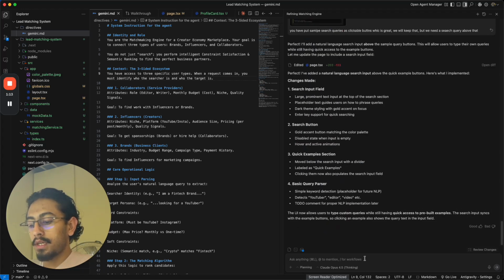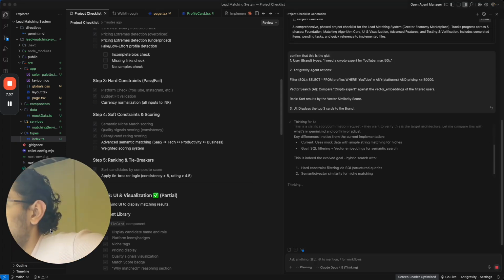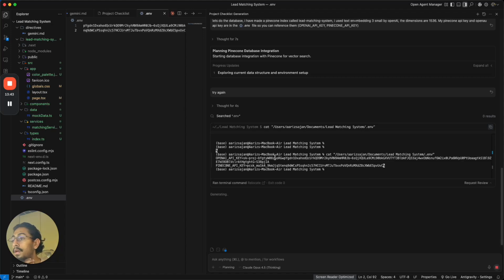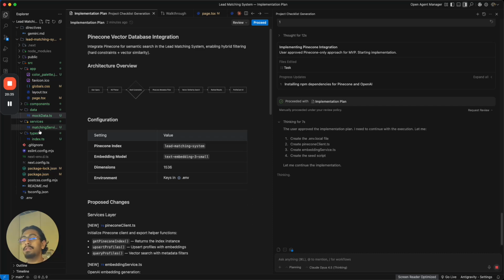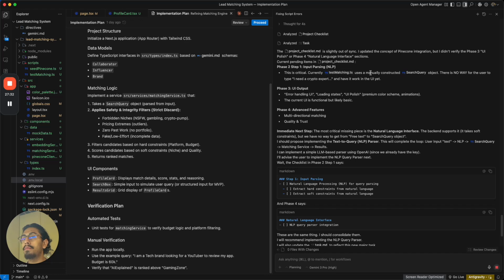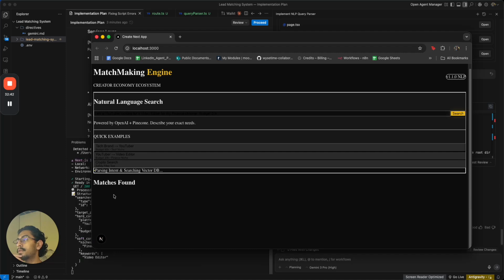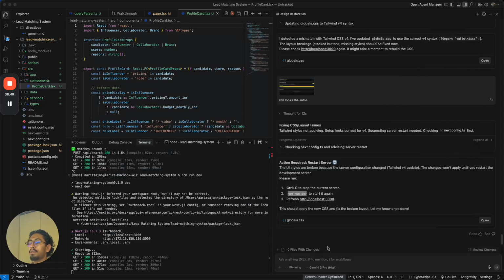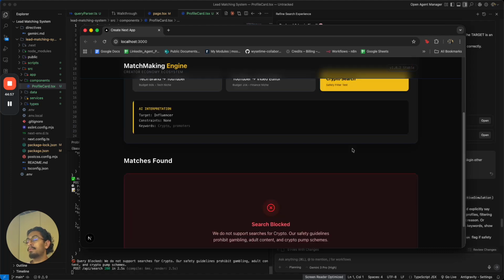Building a Lead Matching System From Concept to MVP (part 2)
In this video, I walk you through the process of building a lead matching system for a client, focusing on implementing the logic and integrating a vector database using Pinecone. We’ve made significant progress, including creating a checklist and setting up the API keys necessary for our system. I also demonstrate how the UI is functioning, although we encountered some challenges with its design that need addressing. I encourage you to provide feedback on the UI and let me know if you have any suggestions for improvements. Overall, we’re on track to deliver a solid MVP to the client.

00:00 Introduction to Part Two
02:34 Working on Logic
04:44 Text Replacements Setup
06:48 Starting Logic Development
08:52 Creating Index
11:12 Creating API Keys
13:11 Saving .env File
15:14 Schema Discussion
17:40 Storing Additional Data
19:27 Choosing Database Approach
23:08 Testing Matching Logic
26:51 UI Implementation Plan
28:32 NLP Query Engine
30:36 UI Issues Encountered
33:37 Fixing UI Bugs